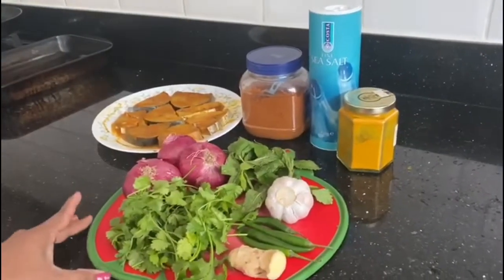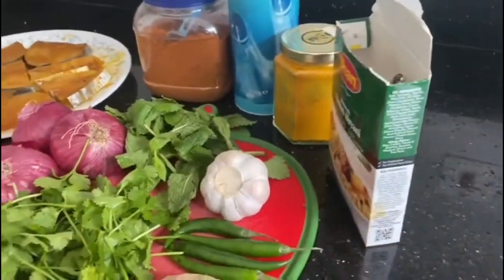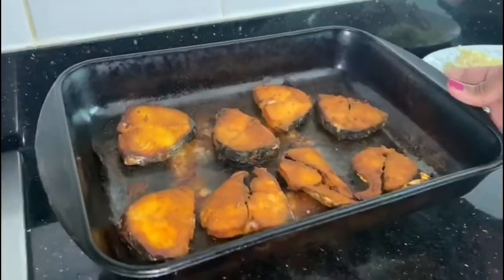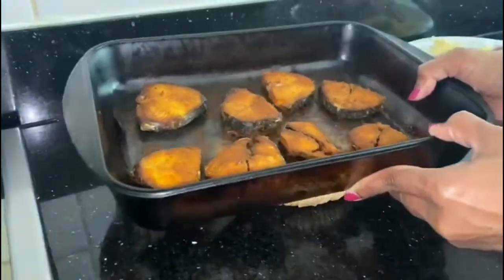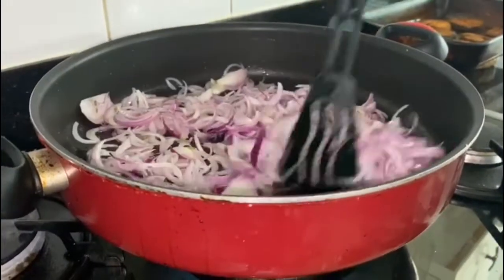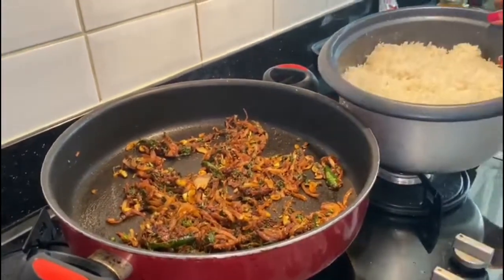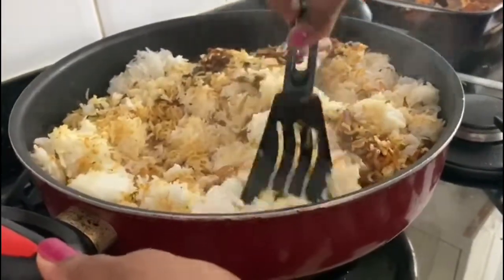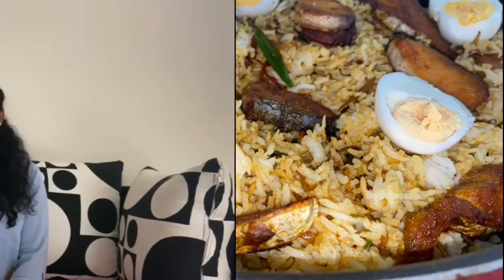How To make The best King Fish Biriyani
King Fish Biriyani has a easy method and is a step by step tutorial. All the ingredients in this recipe are very healthy for you and it takes a short amount of time to make it. So please try this recipe out!

❤️Please S U B S C R I B E so you don’t miss out on any of my new videos!
Don’t forget to share these videos to your friends and family so they can enjoy my videos and try the recipes out.
🌺Viji

My daughter has also started a new YouTube channel and it is called Nillasha’s Life so you can check that out as well

About Viji:

I am very passionate about cooking and these recipes are very quick and easy to follow and cook. I cook foods from all around the world and I use a variety of different ingredients. I make cooking videos for most adults but children who cook by themselves can also try these recipes out.